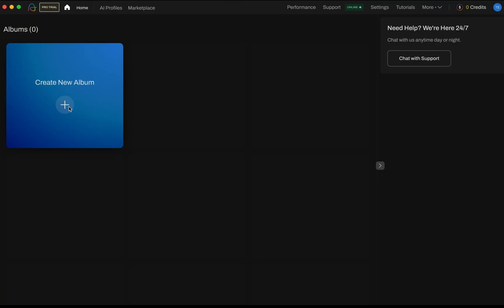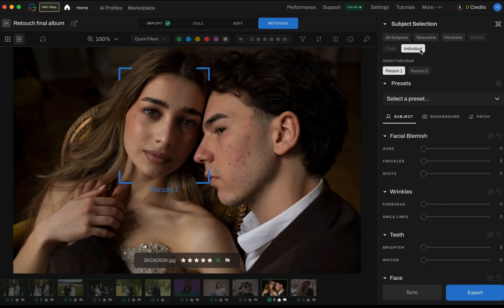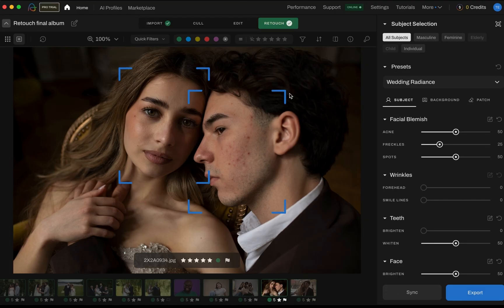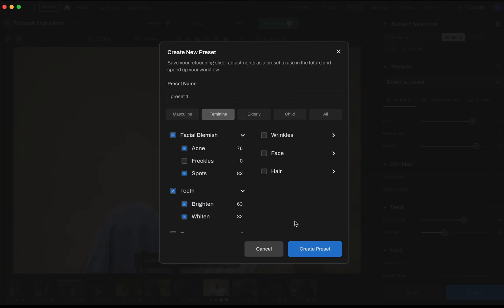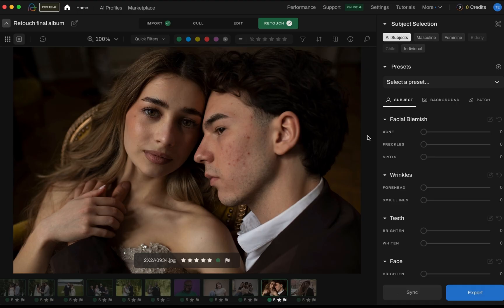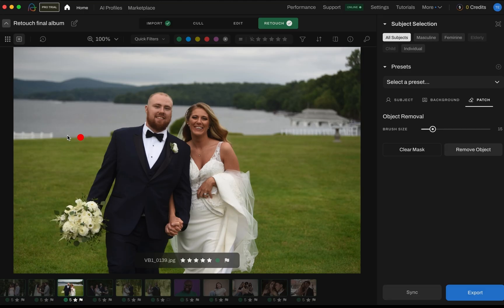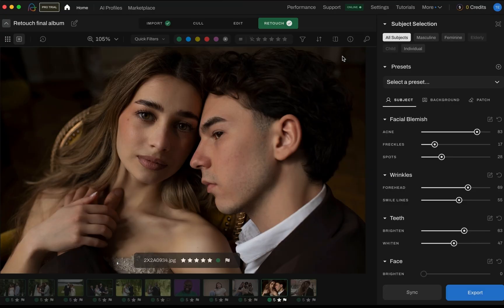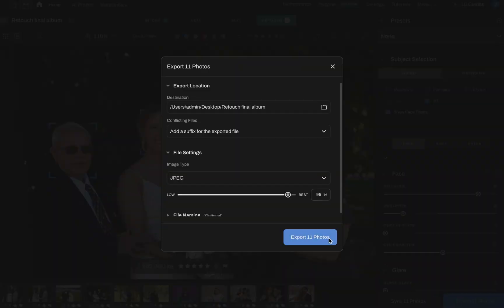Chapter 1: Introduction to AI Retouching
In this video, Justin walks you through step by step on how to get started with AI retouching on Aftershoot.

New to Aftershoot? Get your time back with automated culling and editing today